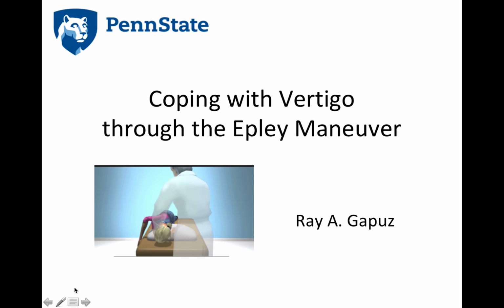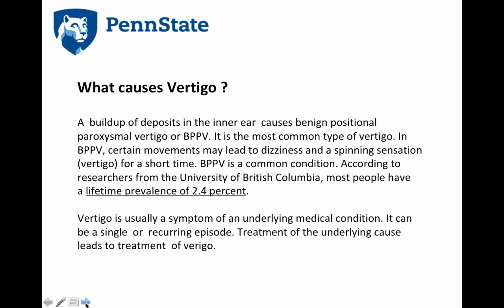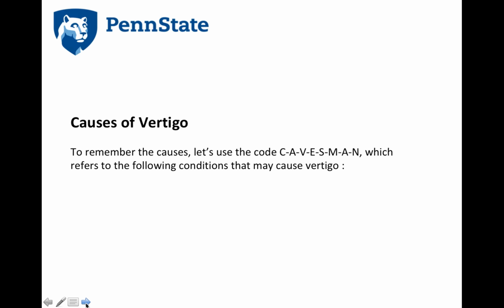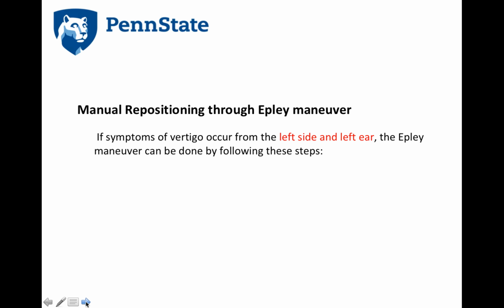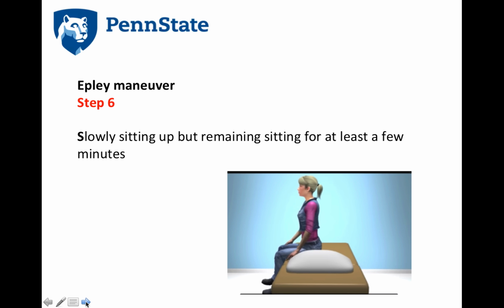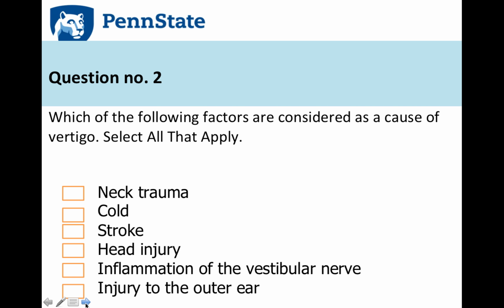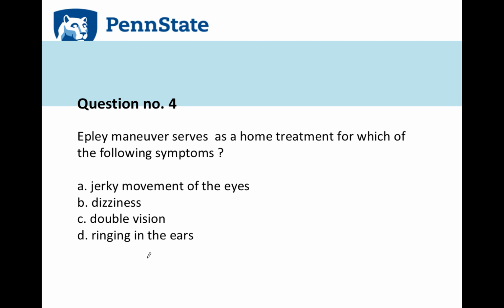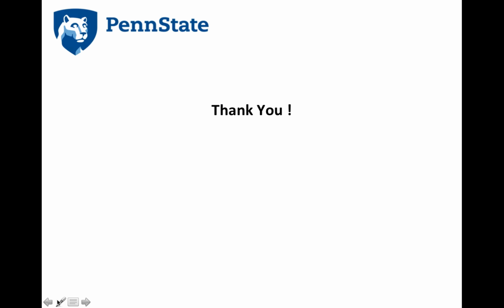Coping with Vertigo through the Epley Maneuver